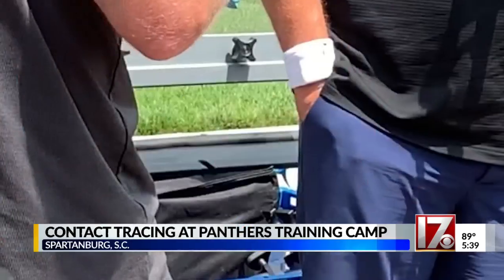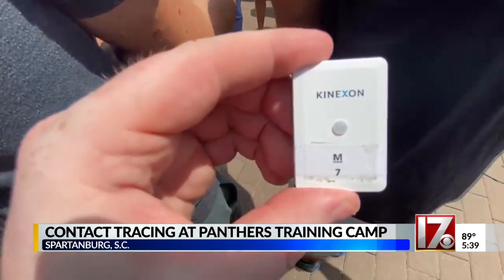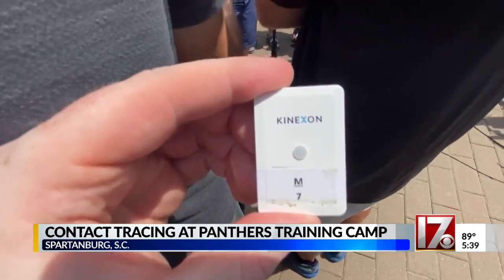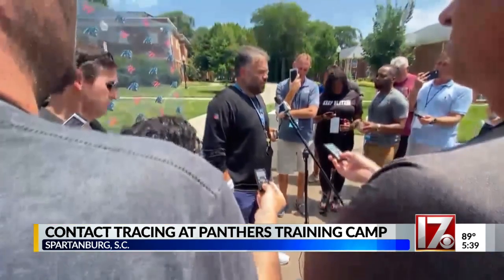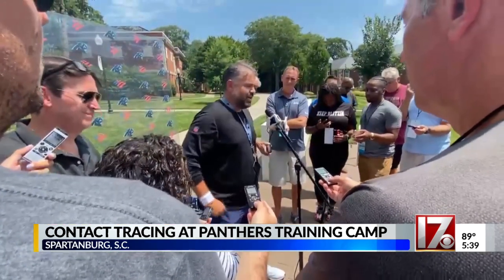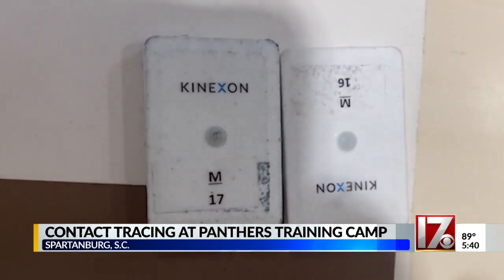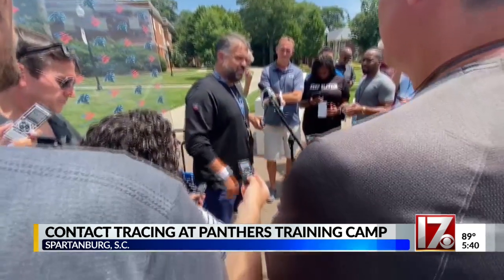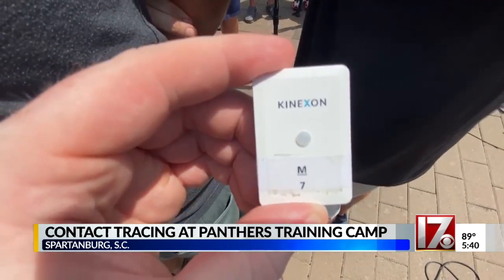Contact tracing at Carolina Panthers camp